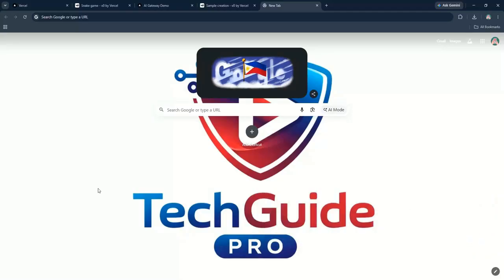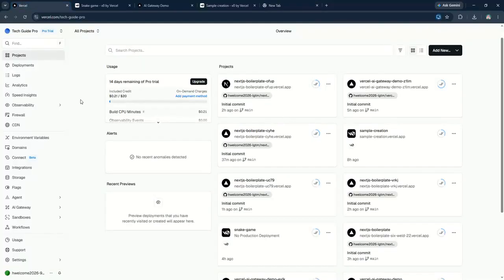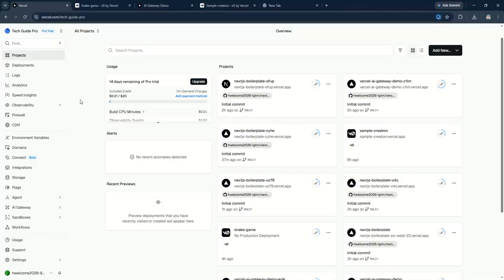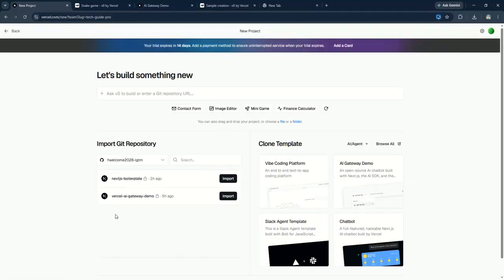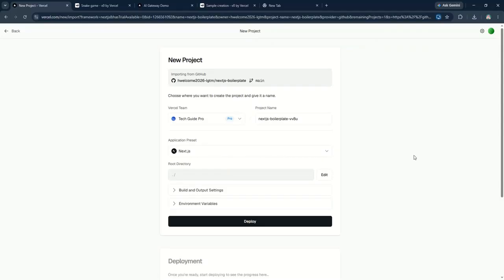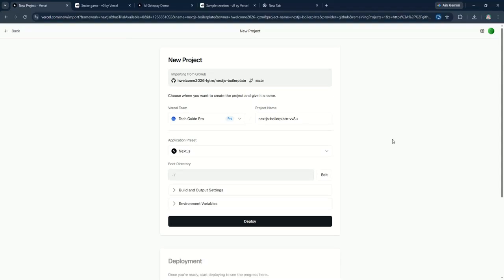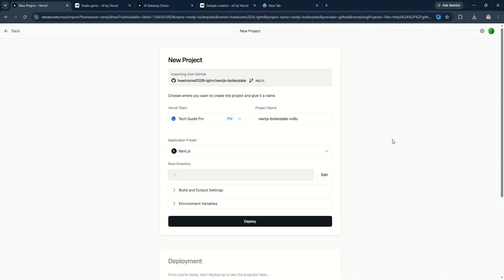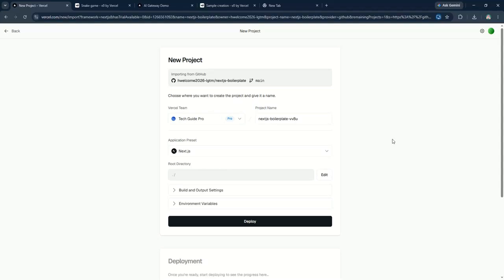How to Create a Vercel Blog - Step by Step 2026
Learn how to create a Vercel blog.

This comprehensive tutorial teaches you how to set up a blog using Vercel, a powerful platform for deploying static sites. Discover how to leverage Next.js for fast performance and seamless integration with various content management systems. By the end of this video, you'll have your very own Vercel blog up and running, complete with essential features and best practices for blogging success.